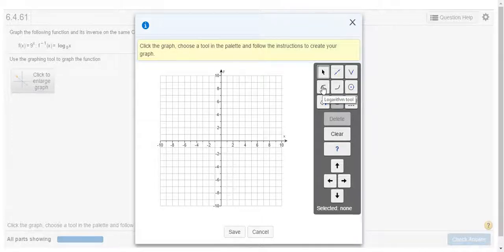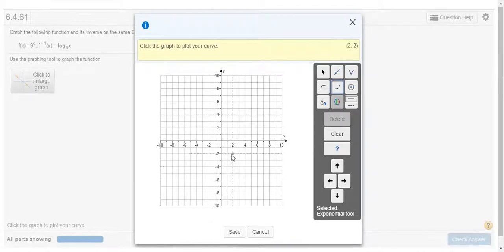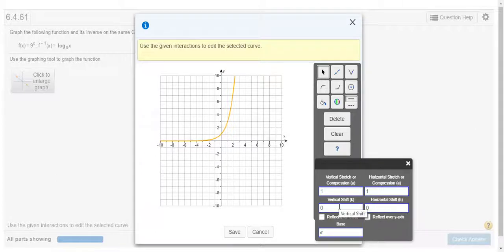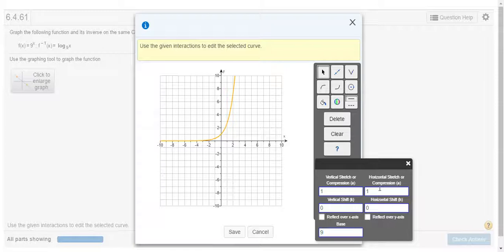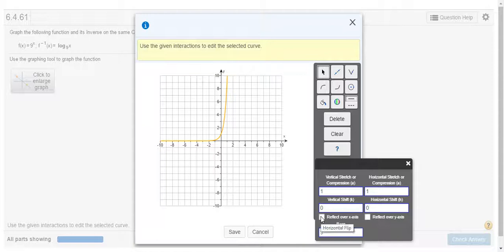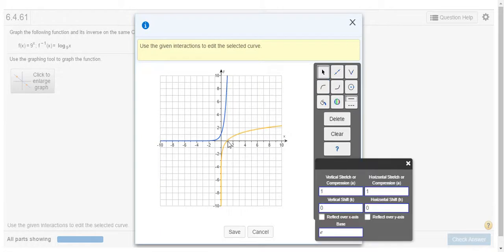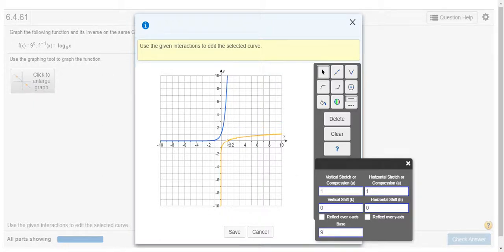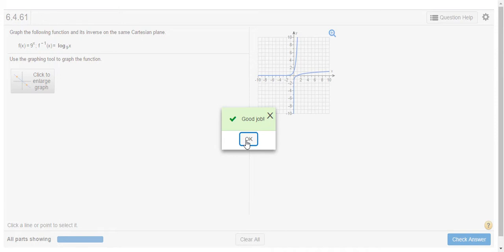Logarithms - graphing along with a graph of its inverse, the exponential function - MyMathLab steps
This video is a follow-up video to show how to enter graphs of exponential and logarithmic functions in MyMathLab.

The video that precedes this one shows how we can know things about the graph of a logarithm.